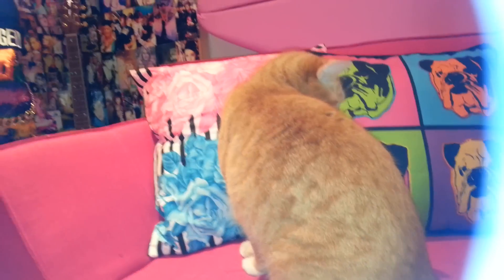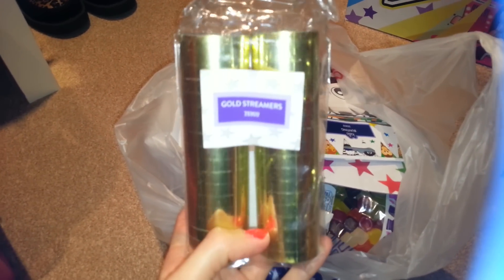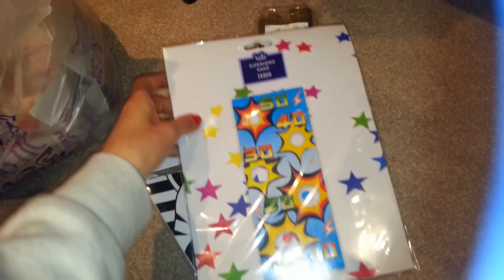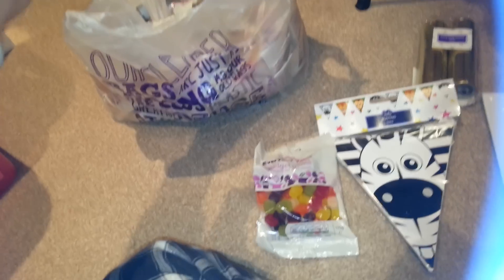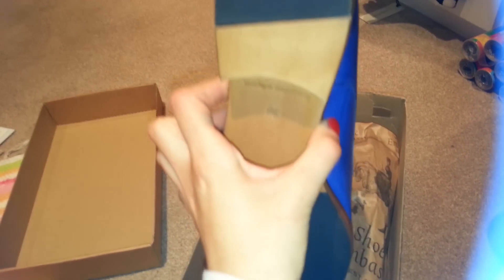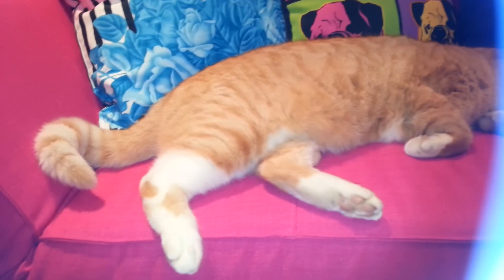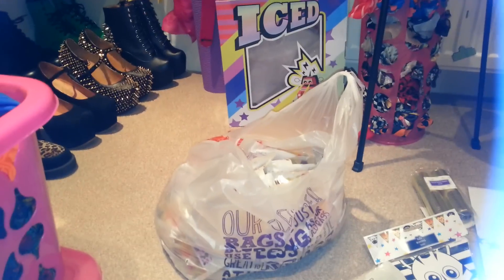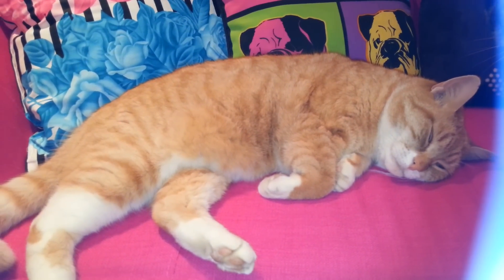Mini Tesco Haul | Father's Day | Scatty C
Bit of an oldie but thought i'd upload it anyway. Got a bit of brain freeze at the end though. Sorry about that xoxoxo

Check out Bright Helm Stone for affordable statues which make great gifts :))

xoxoxoxoxoxo